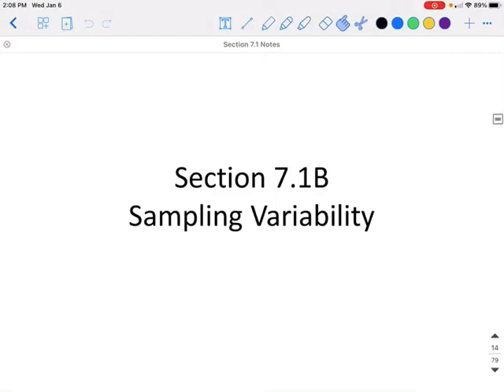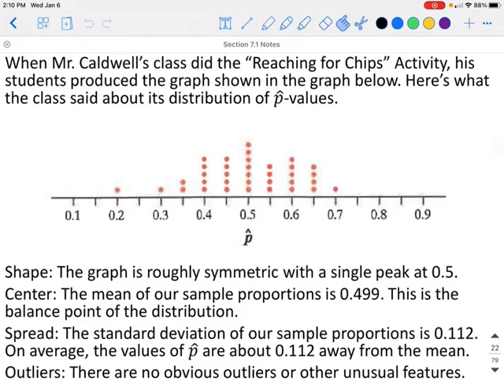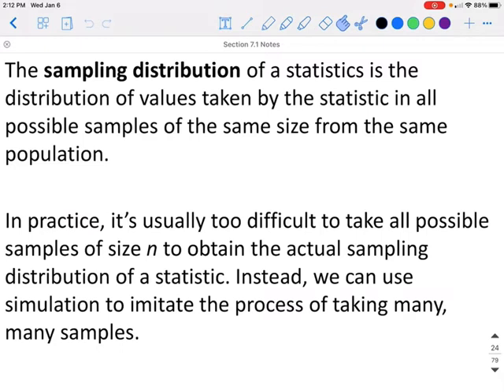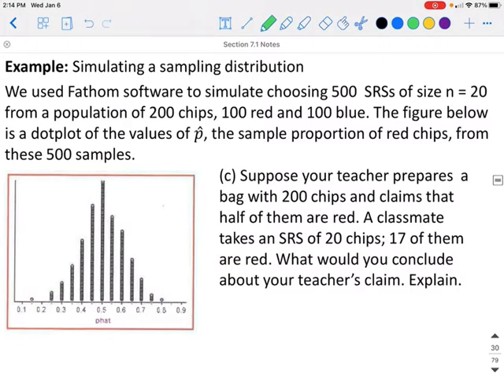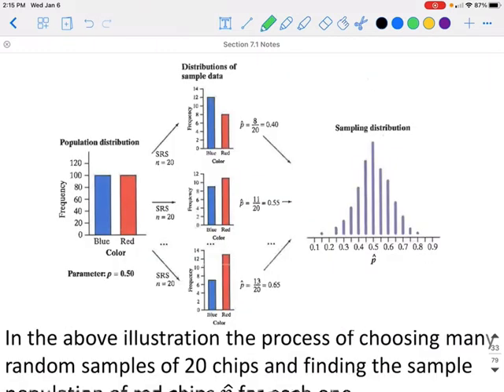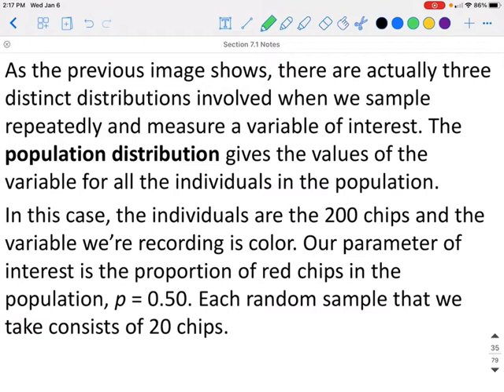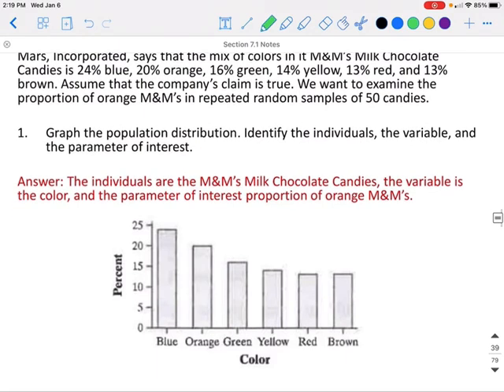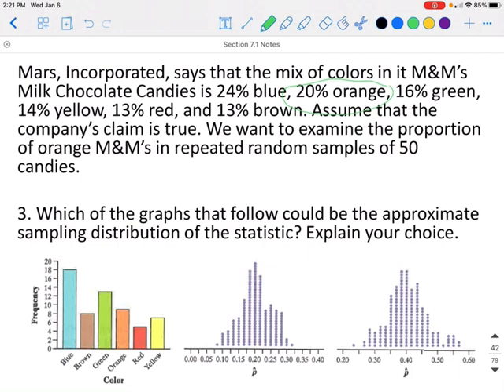Section 7.1B Sampling Variability